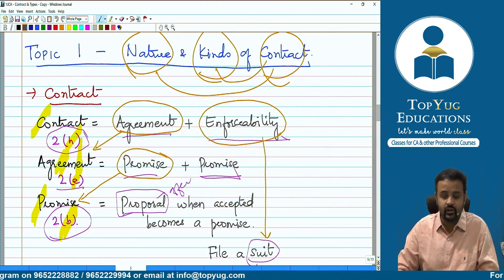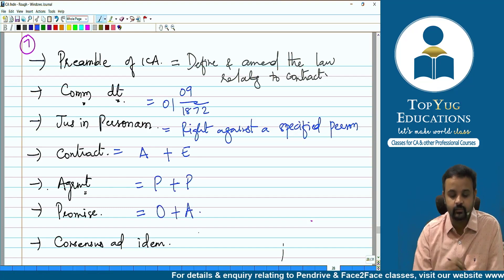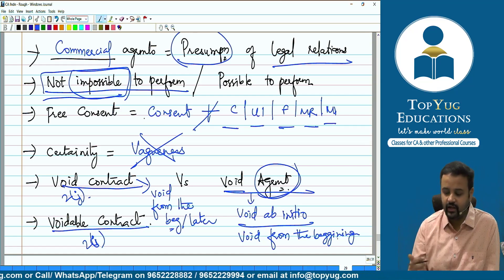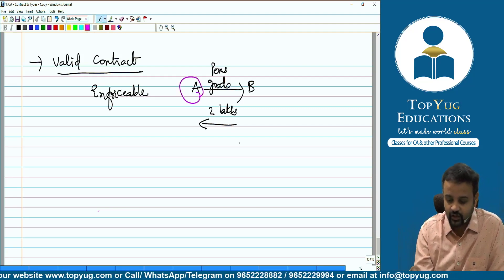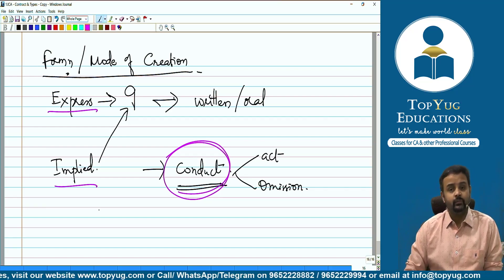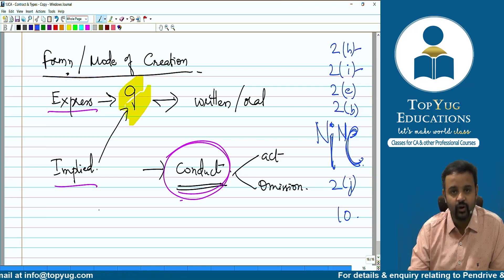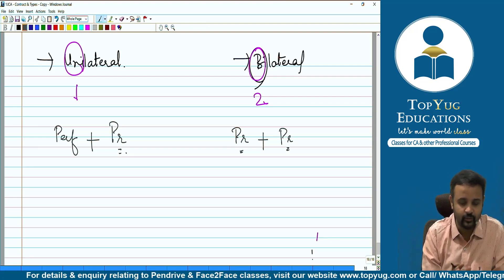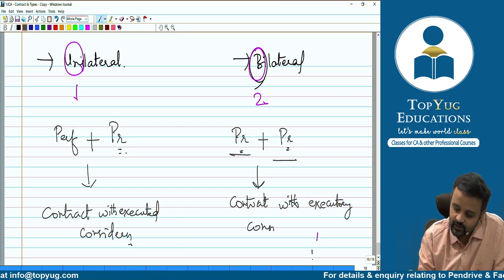CA Foundation - Business Laws by CA Gautam Jain - Session 7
Indian Contract Act - Nature & Kinds of Contract